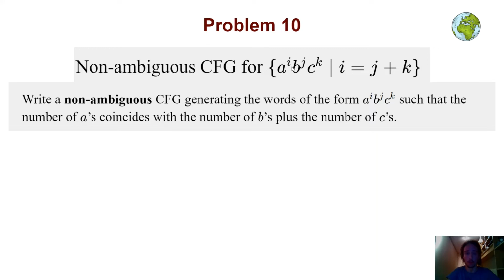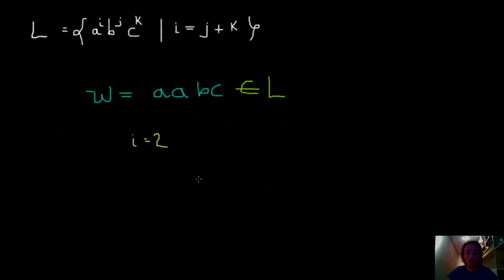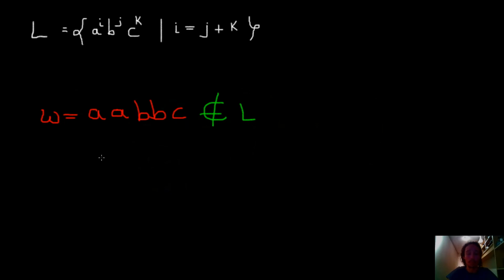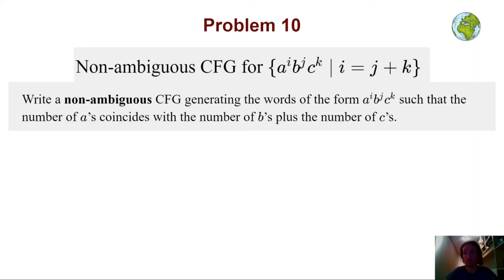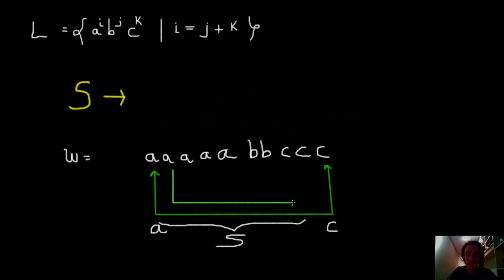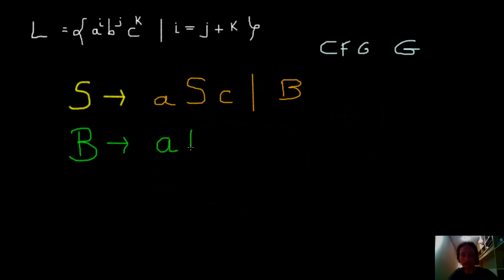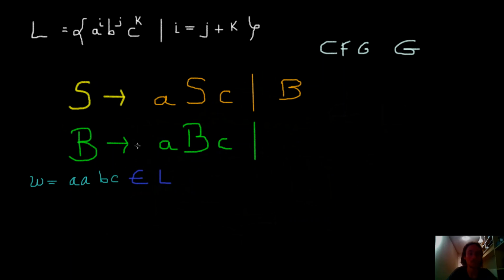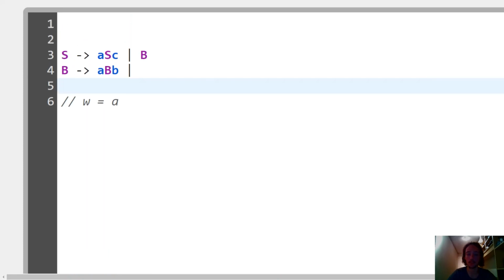Context Free Grammar Problem - Theory of Computation